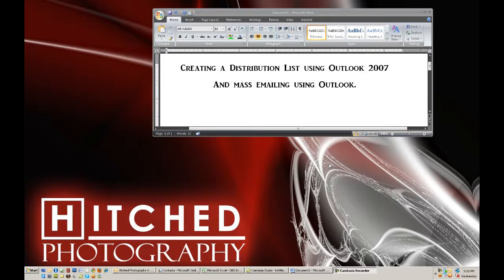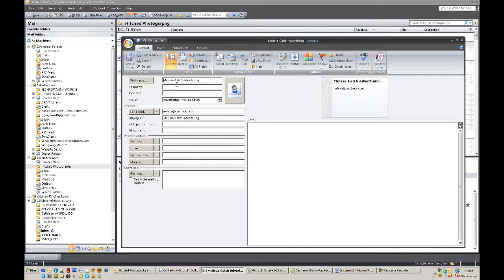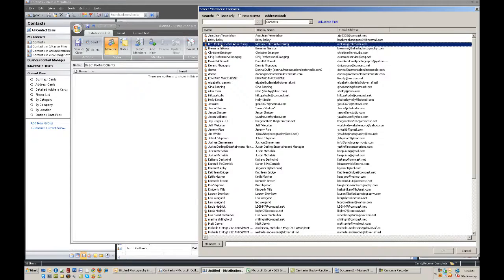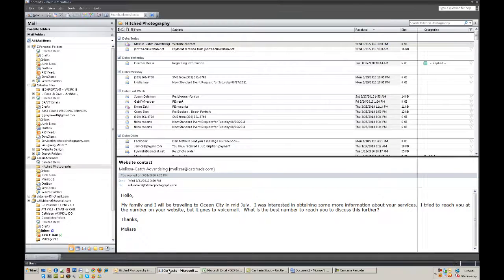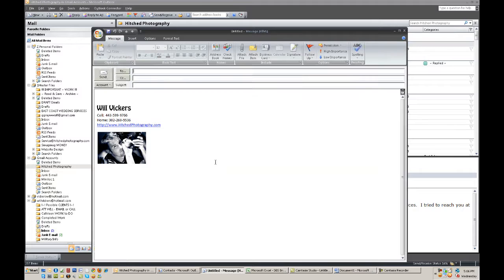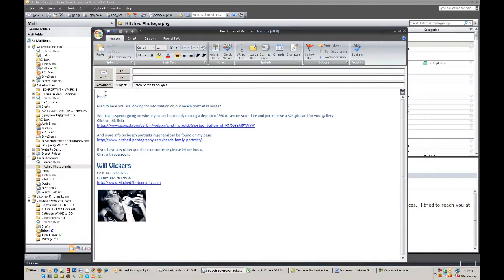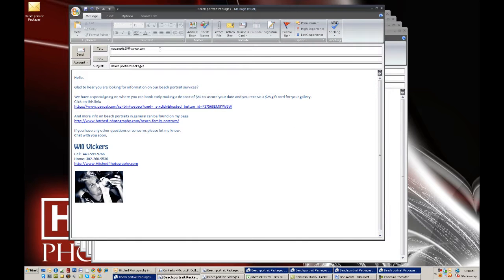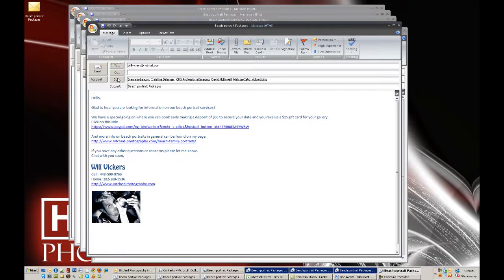Outlook Distribution List and Mass emailing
created by will